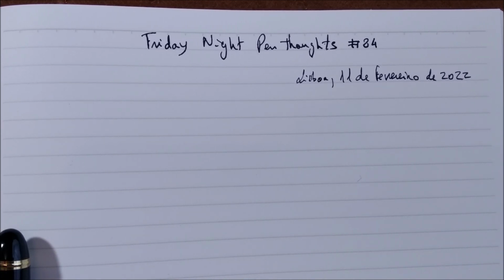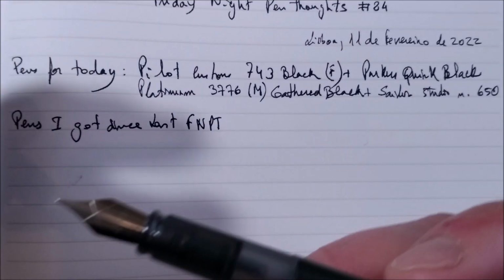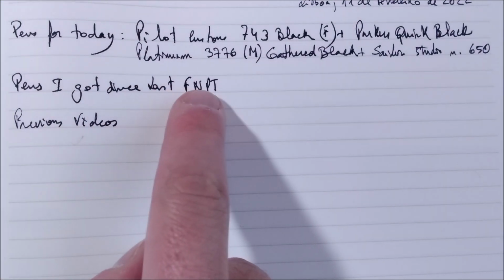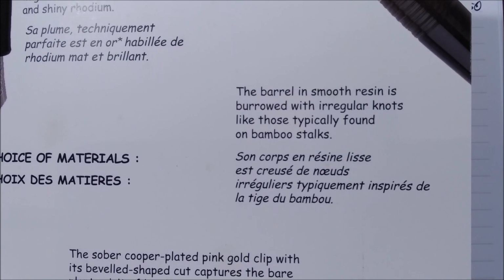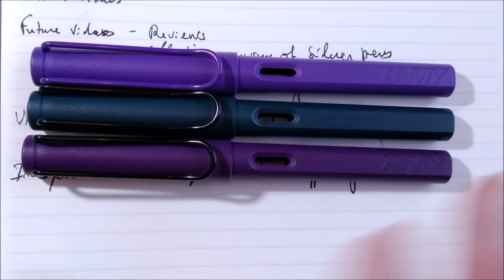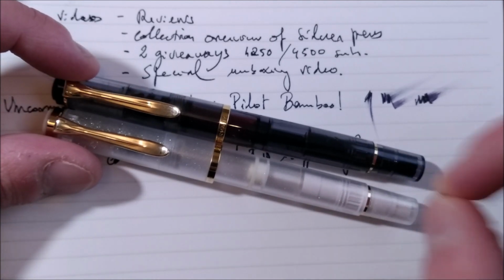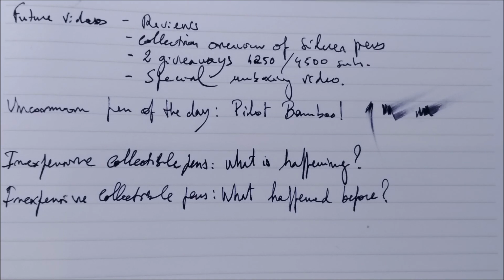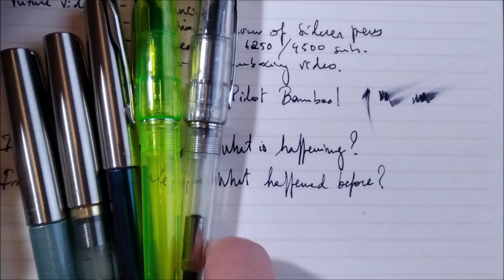Friday night pen thoughts #24 - 11 February 2022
Welcome to episode 24 of Friday Night Pen Thoughts!

00:00 - Introduction
01:25 - Pens for today
06:45 - Pens I received
10:50 - Previous videos
16:30 - Future videos
21:50 - Uncommon pen of the day
32:30 - Inexpensive collectible pens: what is happening?
49:20 - Inexpensive collectible pens: what happened before?

Questions for today:
1 - Which topicc should replace the "Uncommon pen of the day"?
2 - Inexpensive collectible pens: what is happening?
3 - Inexpensive collectible pens: what happened before?

- Platinum 3776 Gathered

- Jinhao Centennial Checkered Blue
- Jinhao Centennial Marbled Green
- Jinhao Centennial Red
- Parker 45 Olive Green
- Parker 45 Orange
- Parker 45 Turquoise
- Parker Frontier Chromaflair Blue
- Parker Frontier Luna Grey
- Parker Frontier Clear Demonstrator
- Parker Vector
- Pelikan M200 Anthracite
- Sailor Profit Junior Kurogane
- Sailor Profit Junior Yellow
- Sailor Pro Gear Slim White
- Sheaffer Balance II Crimson Glow
- Sheaffer Nononsense Blue
- Sheaffer Nononsense Red
- Sheaffer Nononsense Yellow
- Waterman Kultur Clear
- Waterman Kultur Transparent Green

To get a discount of 10% at Appelboom use the code FRIEND.